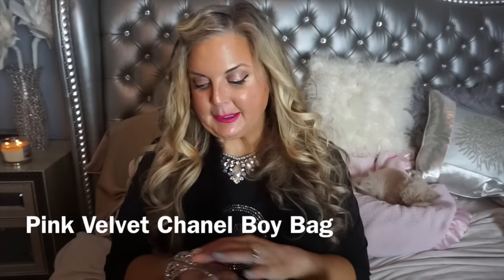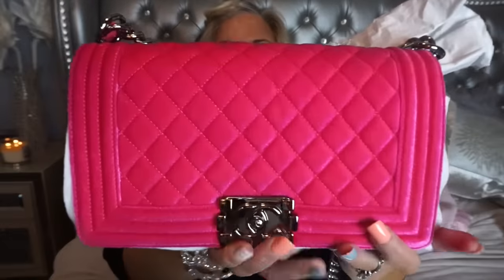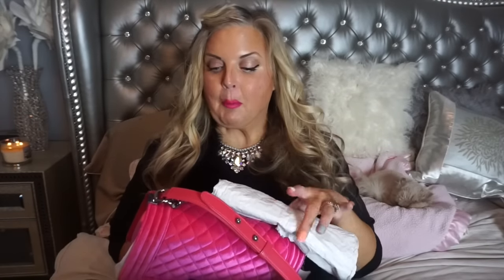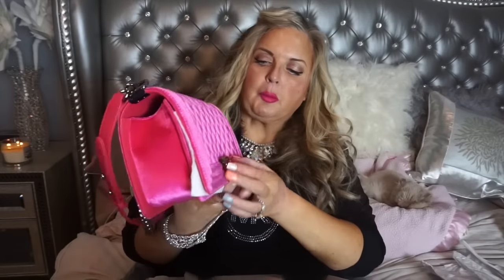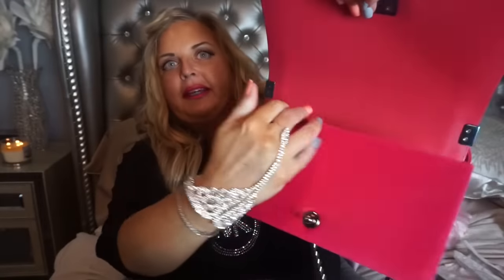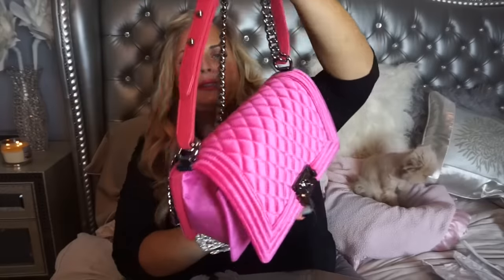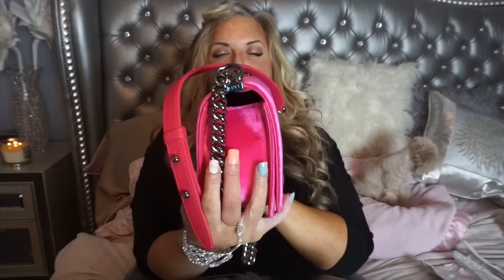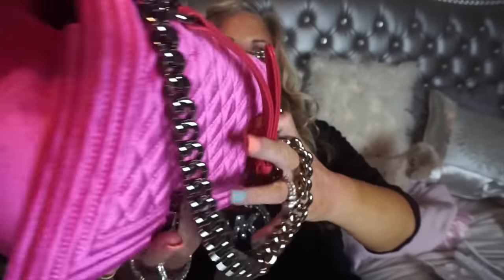Chanel Fuchsia Quilted Velvet Medium Boy Bag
Hi Girlie Girls!
Who doesn't like pink?  ok well not everyone is a fanatic as I am about the beautiful girlie color...well, what about Chanel?  who doesn't like Chanel?  Ok OK I get it!  Not everyone...BUT for me combing the 2 is my ULTIMATE handbag..Just wanted to share my latest beauty!

I have a few videos I made to have to show while Im recovering from surgery, this is one of them...hope you enjoy!

B'Ahava ( with love ) Kat xx

I HAVE A NEW CHANNEL!  NOT FOR THE FAINT OF HEART. A PERSONAL CHANNEL WHERE I REALLY LET MY HAIR DOWN AND TALK POLITICS, HOT TOPICS AND GOSSIP!  PLEASE JOIN ME!!

Let me know you followed me, I will gladly follow back !

אני מתגעגע אליך אב

Remember to always live YOUR most Glamorous Life Kat xx
(Be happy for this moment, this moment IS your life)